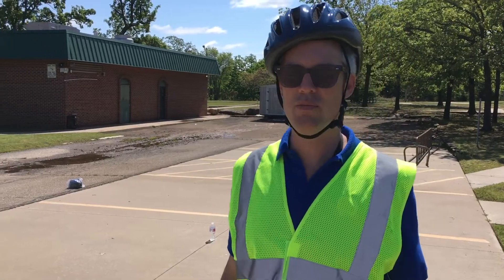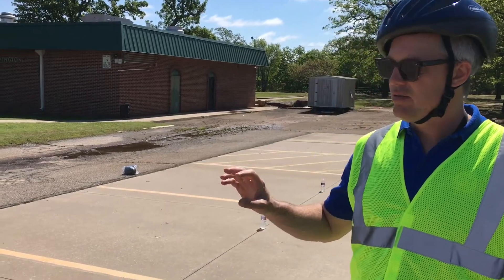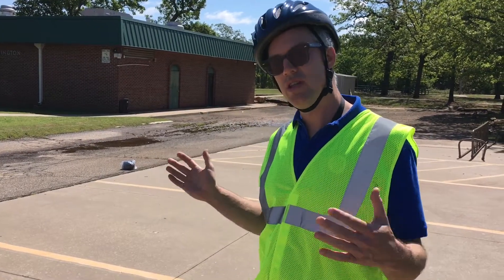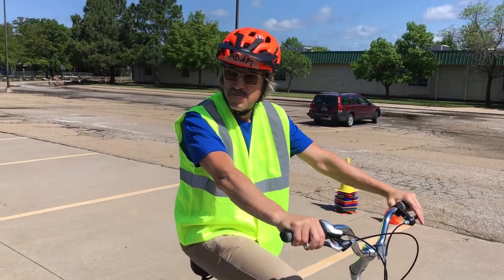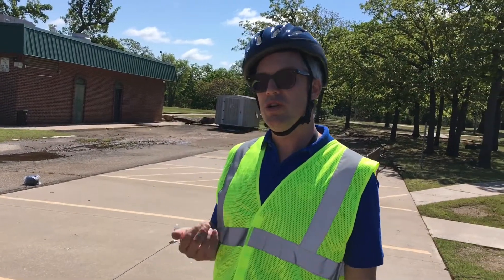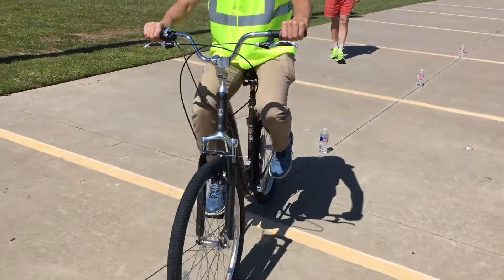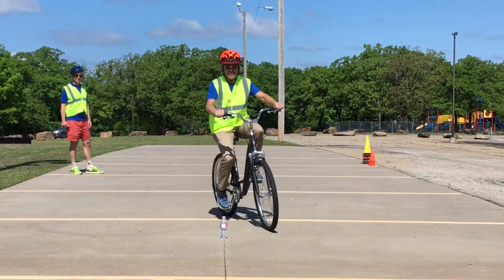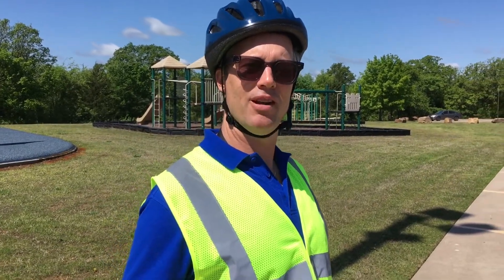Biking - Weave Drill